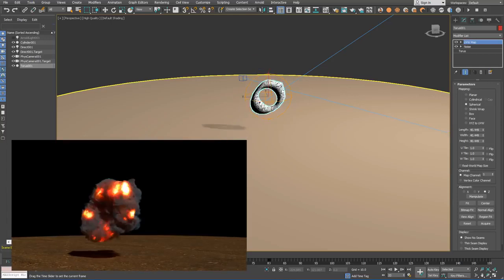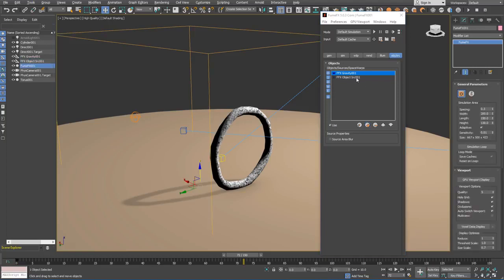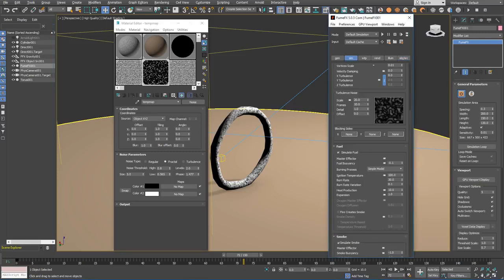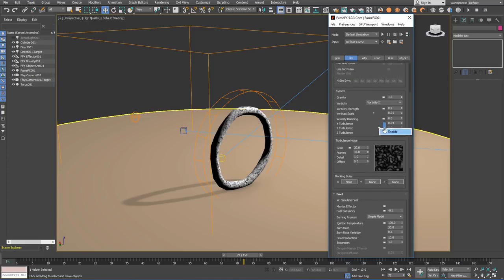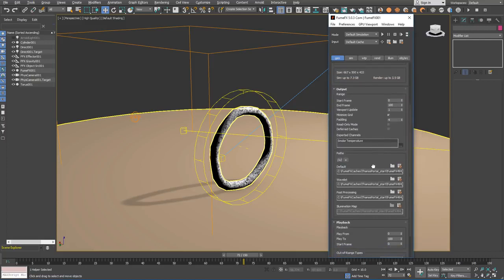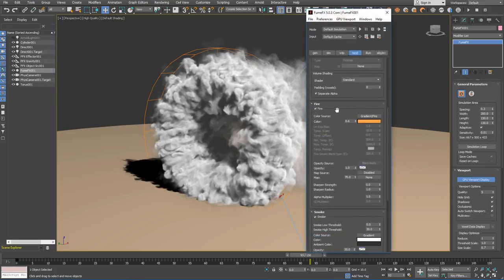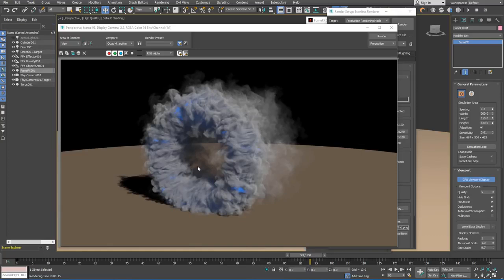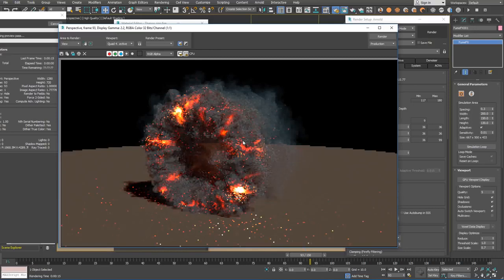FumeFX Thanos Portal Tutorial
Over the past 15 years of development and innovations FumeFX has become an integral part of major studio production pipelines. It has been used to create visual effects for many blockbuster films such as Justice League, Dead pool, Dr. Strange, Thor, Roland Emmerich’s 2012, Hugo, Ghost Rider: Spirit of Vengeance, Priest, Skyline, Sucker punch, Spider man 3, X-Men Origins: Wolverine, Superman Returns, Iron Man and more. In this tutorial we're going to show you how to create a portal effect that was inspired by the Avengers Infinity War movie portal that appears when Thanos arrives to Wakanda. The portal in that shot displays dark tendrils with small lightnings that illuminate it. Instead of the bluish glow we went with the fiery look and simulation that has benefited from more detail. We're going to use Fume FX Effectors to control the smoke tendrils around the torus and for final rendering we will use the Arnold renderer. Scanline renderer scene is also provided.